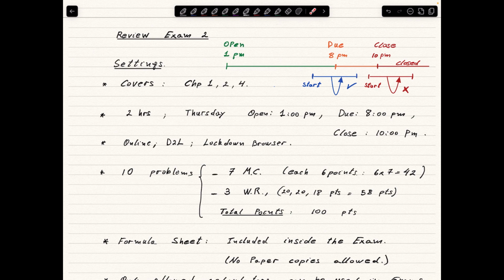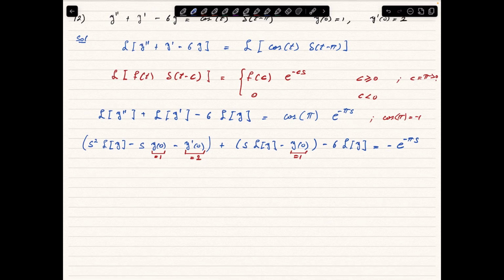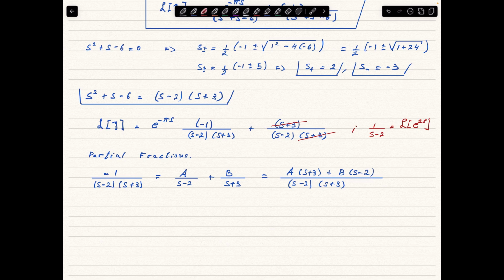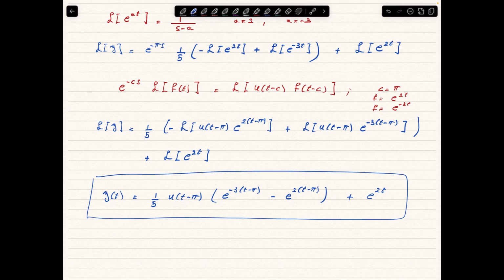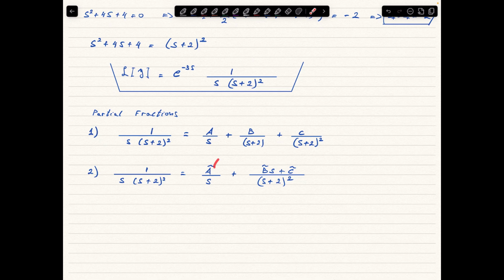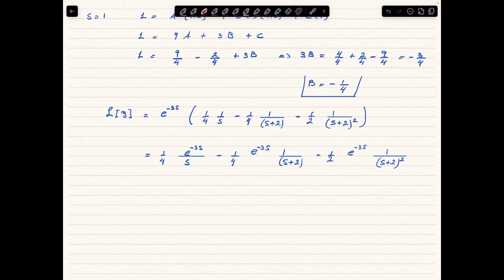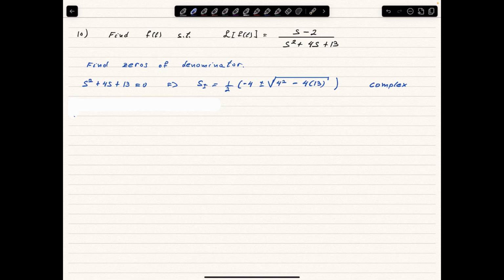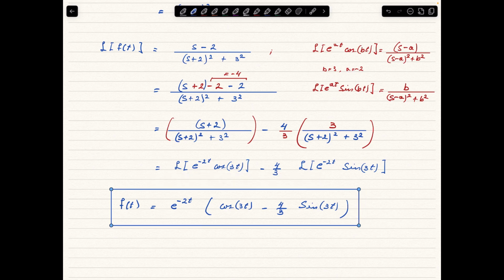Review Exam 2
We review the materials for exam 2.